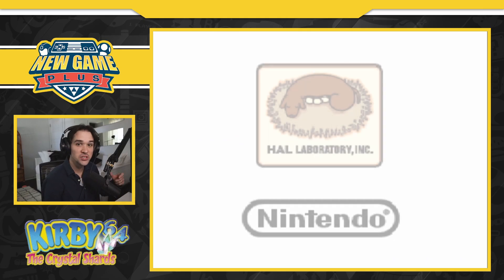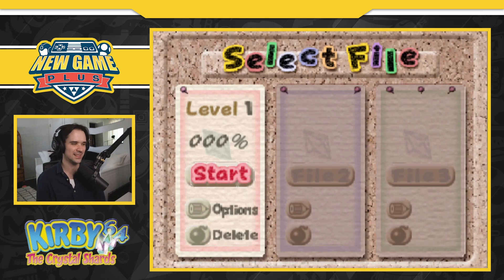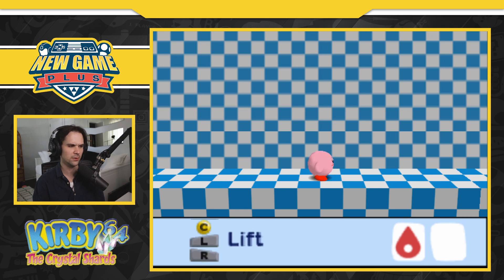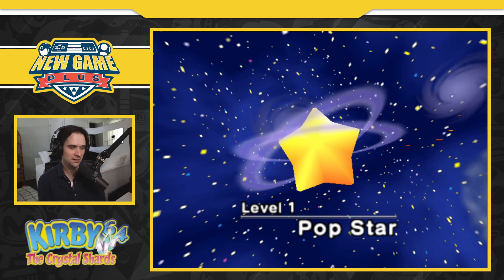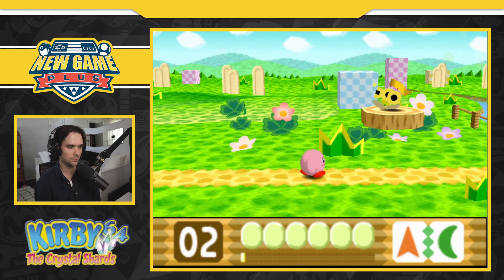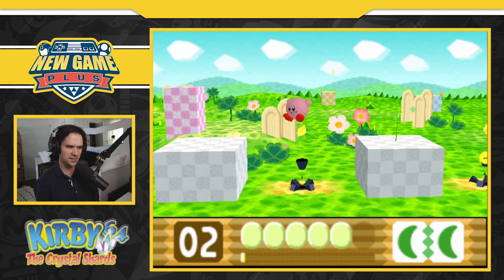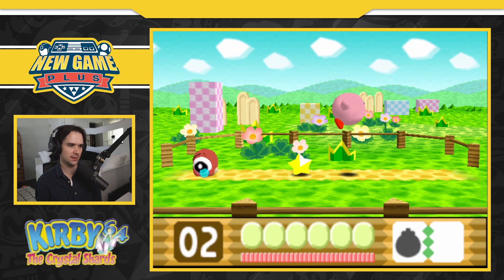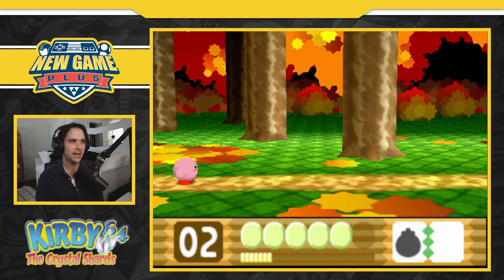First Play - Kirby 64: The Crystal Shards (N64)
Kirby 64: The Crystal Shards has an insane soundtrack. Let's see if the game itself can live up to the OST quality.